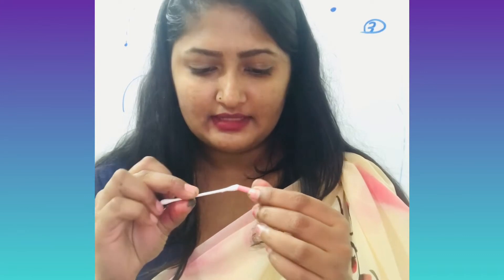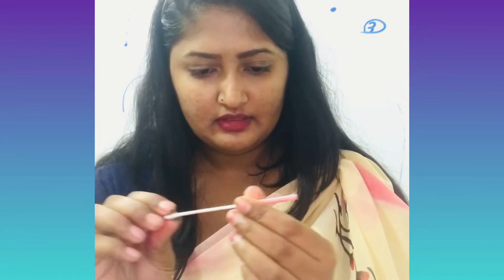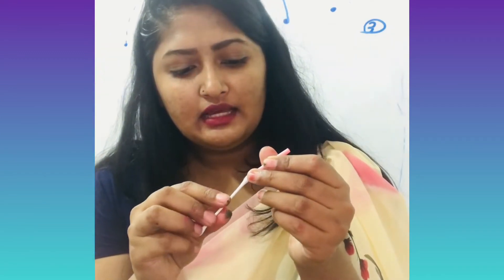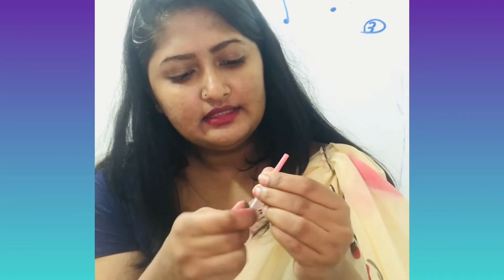Activity for kids | Kids educational park